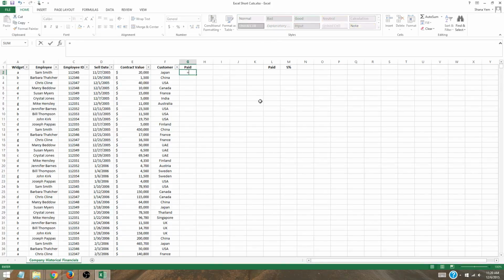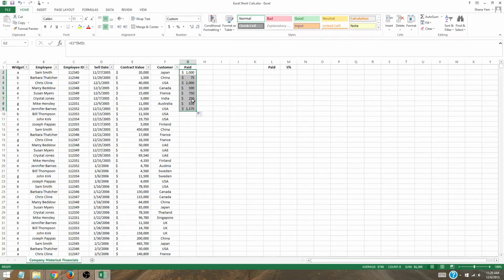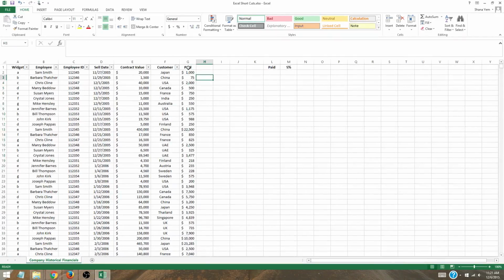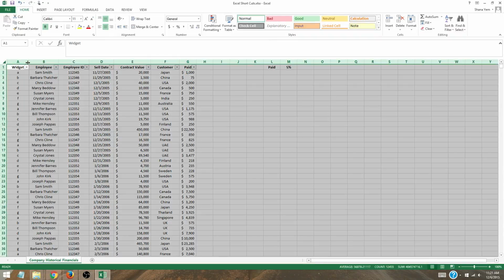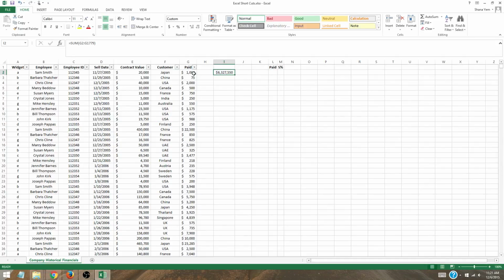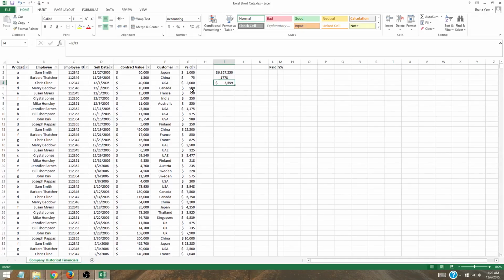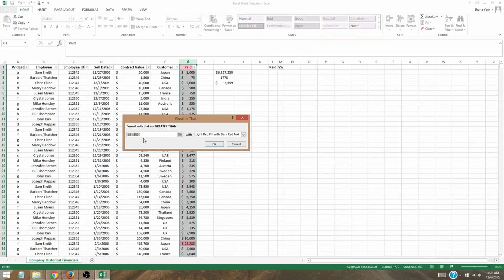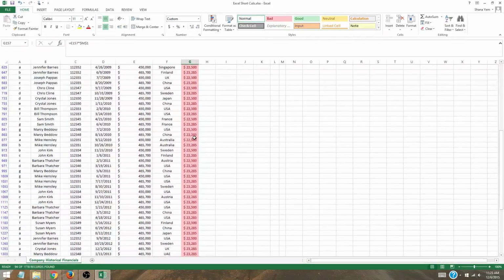Excel Short Cuts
Quick short cuts and tricks to help users better navigate and utilize common functions and capabilities in Excel.